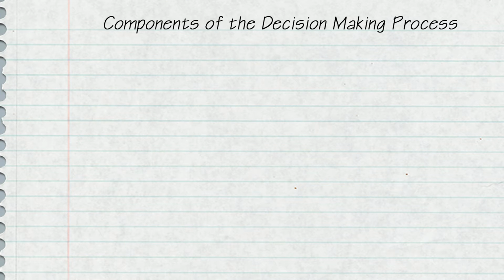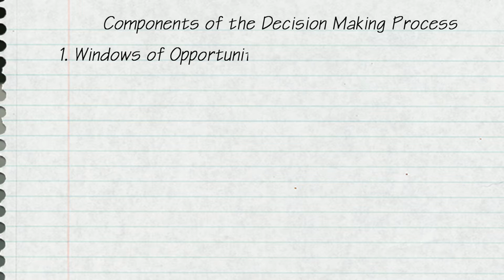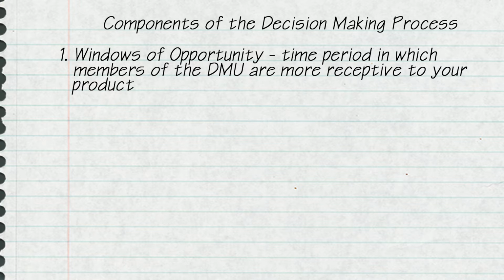Mapping the Customer Acquisition Process – Part 1 – Entrepreneurship 103 – Windows of Opportunity